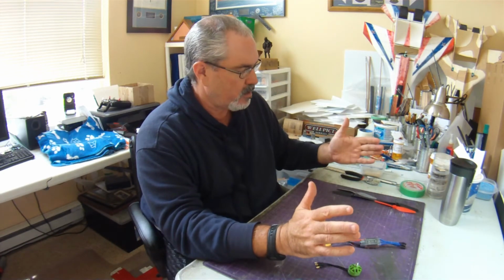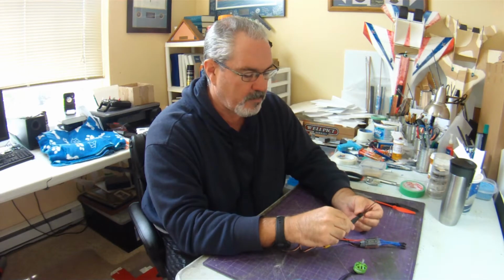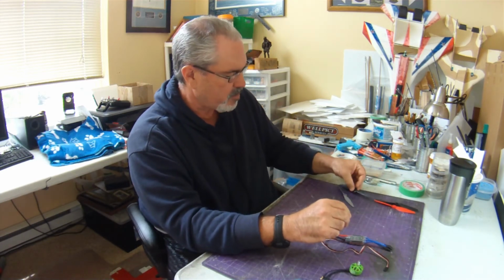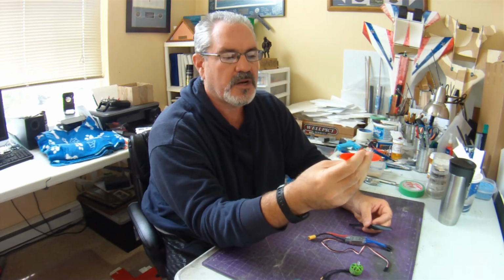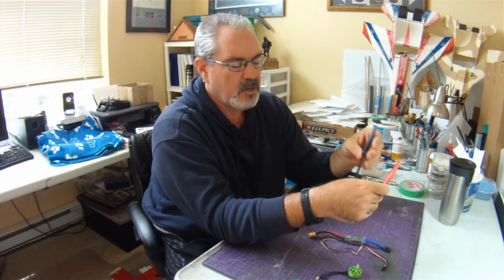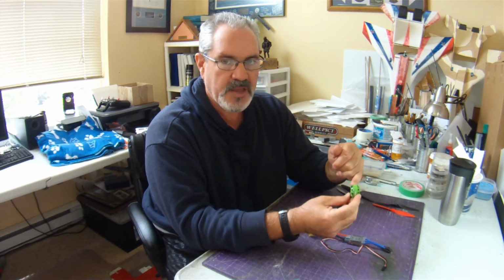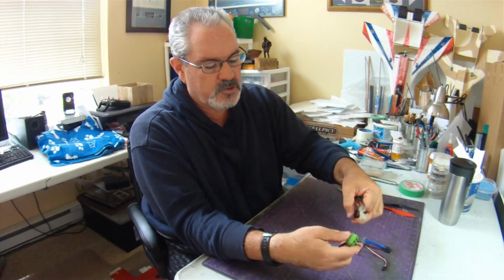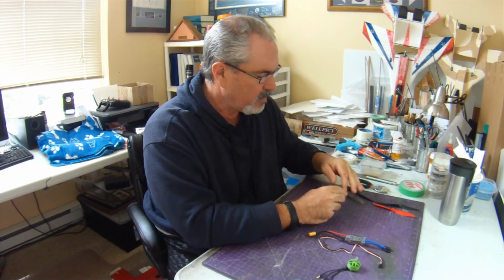Quad motors in park jets great "budget/value" choice - 03 Jun 2018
An updated review of what I consider the best "budget/value" choice of all the quad motors I have tested over the past year.

I use custom settings of 22.5 degrees timing and 24 Khz PWM frequency

Props discussed in this video -

Gemfan 6045 Carbon nylon

King Kong/LDARC 6040 prop

Cheers,

Scott